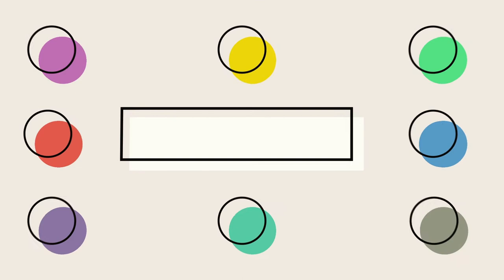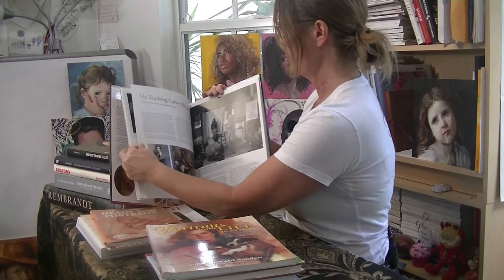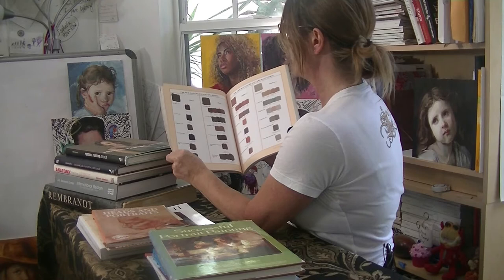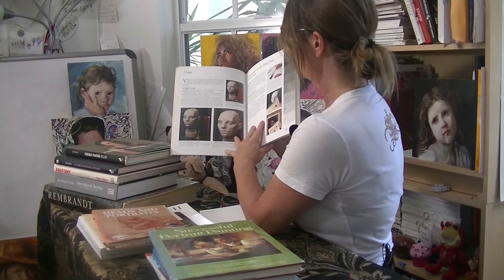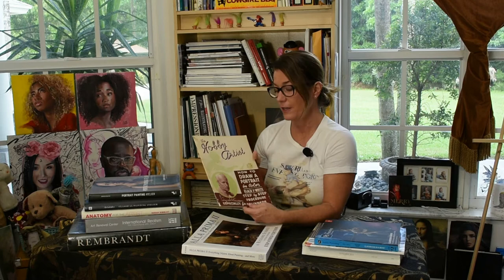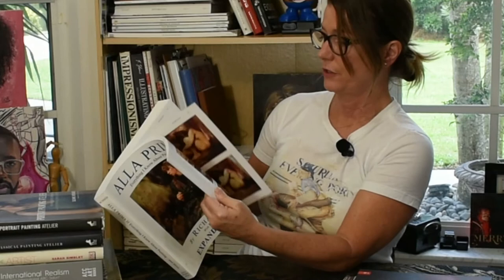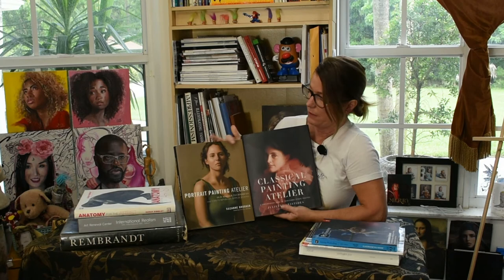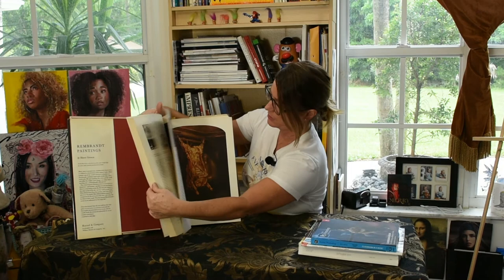My Favorite Art Books And Why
These are the art books that have taught me how to paint portraits and figures. Some of them are not your typical art books. I will tell you how and why they inspire me. They have shaped my career and helped me to create my OWN path to becoming a professional portrait painter.

These books teach the basics to portraiture but also they promote individuality.

Have you ever been working on a painting and something just seems off but you can't put your finger on it? Well I have a 6 question guide that will help you figure it out!

Looking for a full length brush stroke by brush stroke portrait painting tutorial?

Recommended Reading:
"How To Draw Heads And Portraits" by Jose M. Parramon

Alla Prima II by Richard Schmid

Face To Face With Greatness by John Howard Sanden

Painting The Head In Oils by John Howard Sanden

Successful Portrait Painting by John Howard Sanden

Portraits From Life in 29 Steps by John Howard Sanden

Portrait Painting Atelier Old Master techniques and Contemporary Applications by Suzanne Brooker

Classical Painting Atelier by Juliette Aristides

Anatomy For The Artist by Sarah Simblet

Fashion: SJCsportcouture.com
E mail: shelly @sjcsportcouture.com